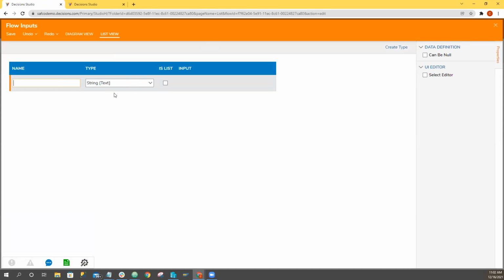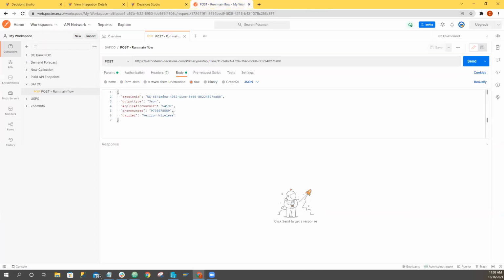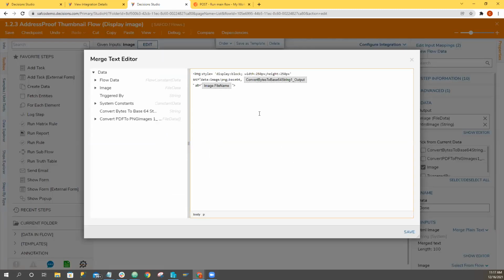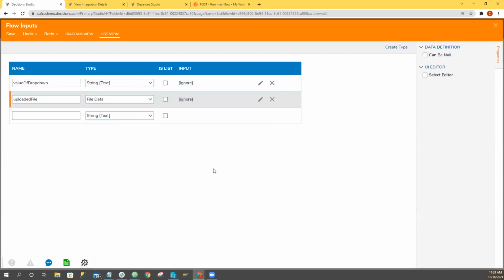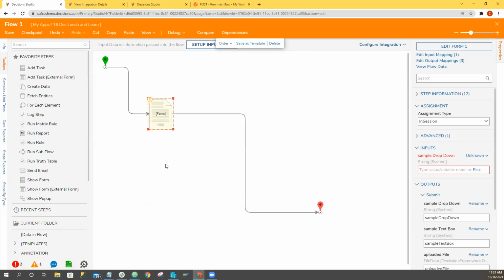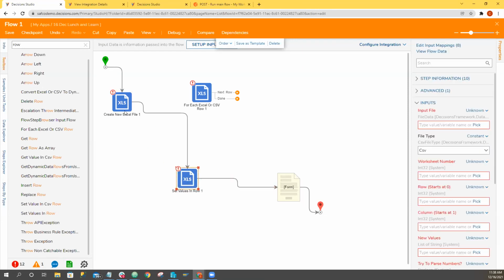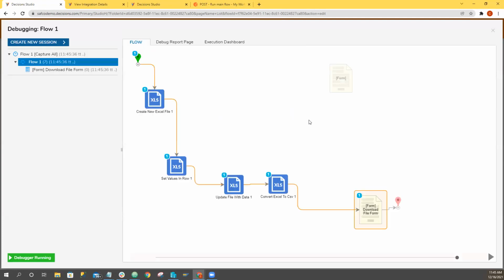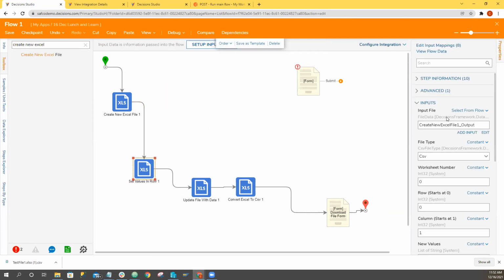Decisions Q&A - Lunch and Learn 12/16/2021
" I want to do a flow validation" -- 0:59

"How to create a validation rule flow?" -- 18:21

"How to create dependent drop down lists using a file?" -- 19:04

"I had a flow that was exporting CSV files, but when I upgraded from 5.21 to 6.18, it stopped working it seems - now downloading blank files. Any changes in processing I need to know? " -- 35:11:00